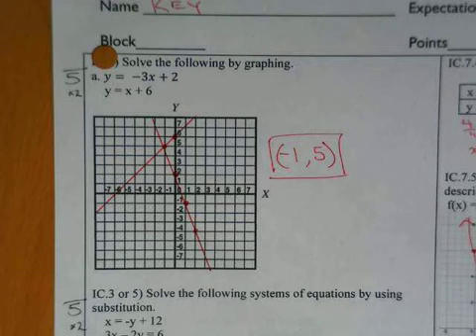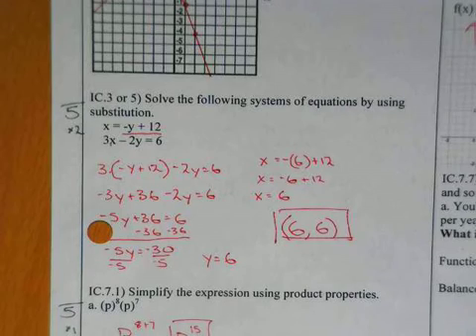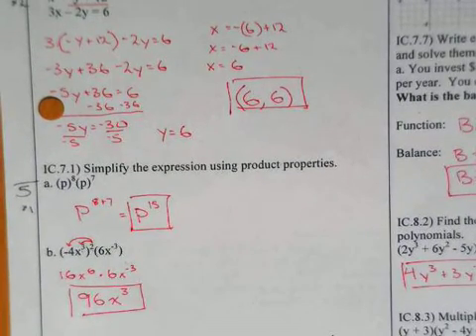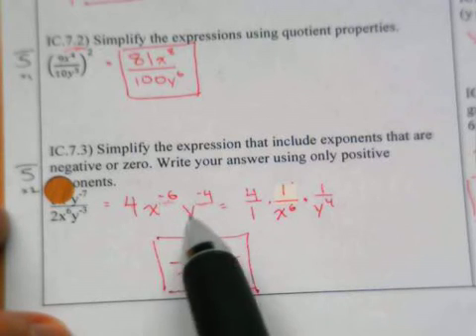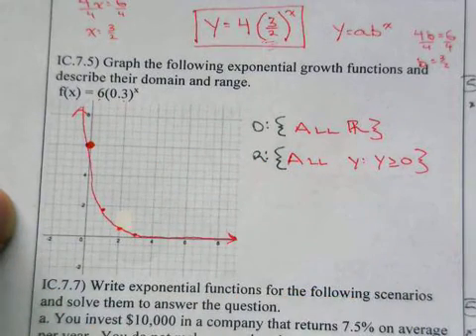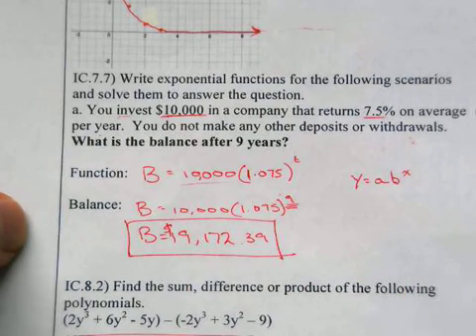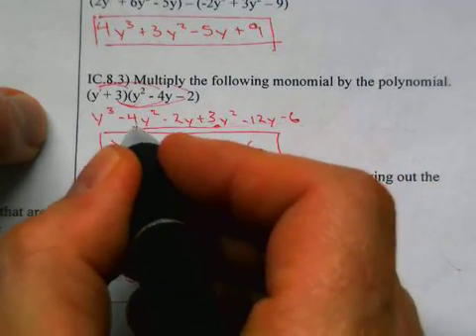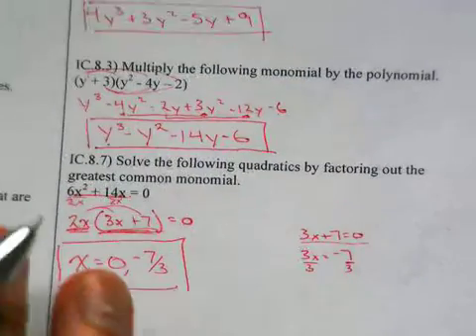Algebra Semester 2 1 Review